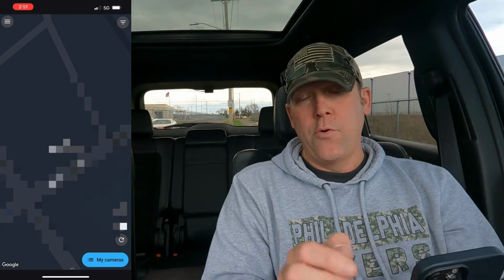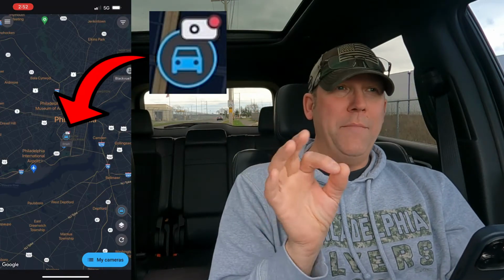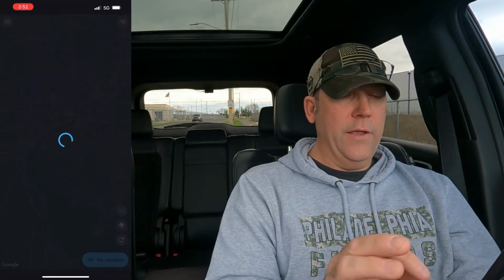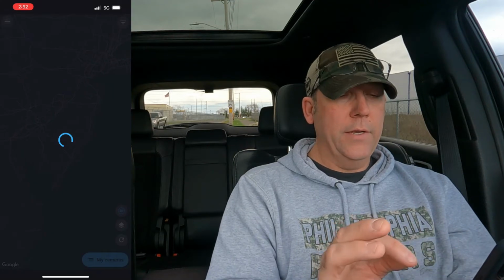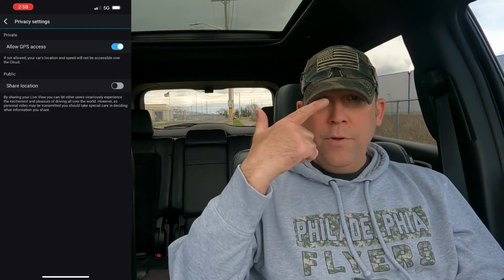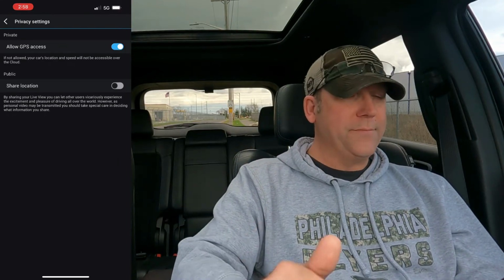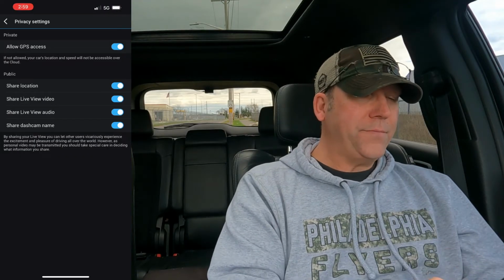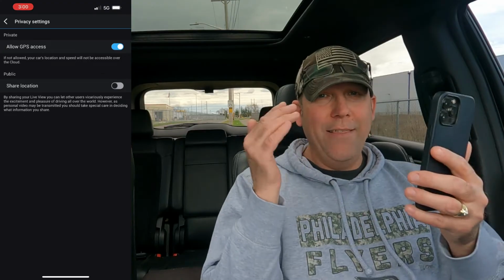WHY YOU MUST CHECK YOUR BLACKVUE DASHCAM PRIVACY SETTINGS IMMEDIATELY!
I was shocked to find out my camera was public. I thought I had changed the settings a while ago, but I didn't. Please make sure you check your settings to see if you're private, or public.